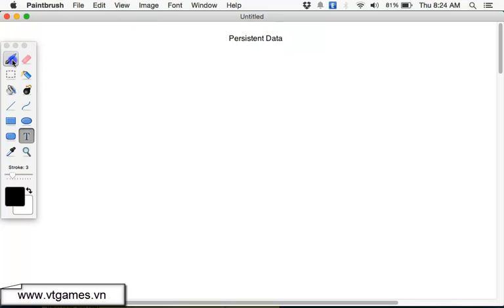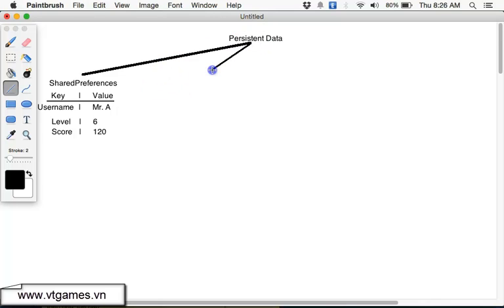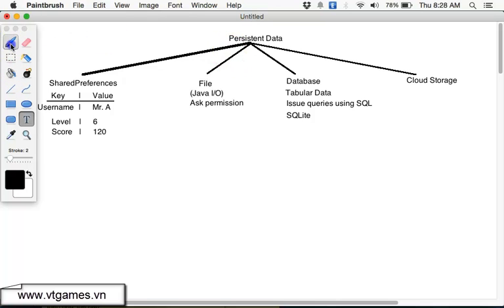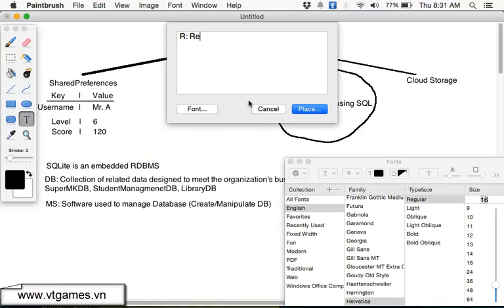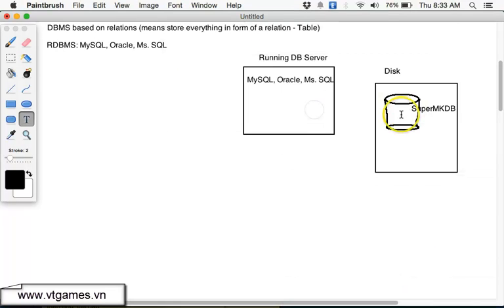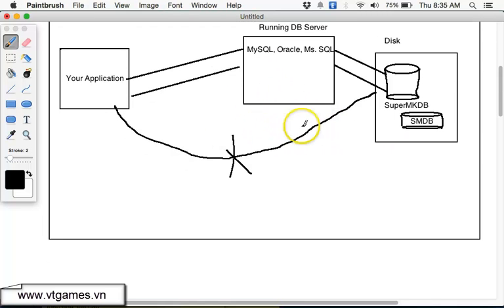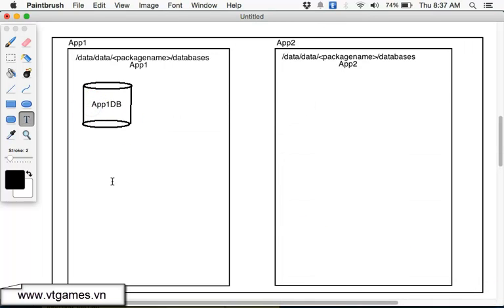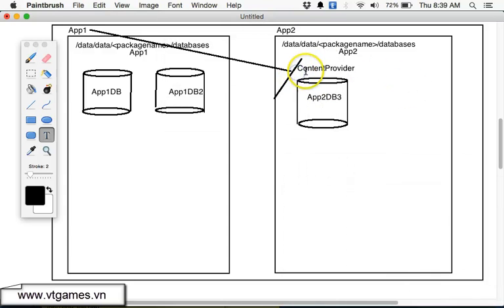Android SQLite Database Theory Part 1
Working with SQLite Database Theory Part 1
SQLiteOpenHelper, SQLiteDatabase, ContentValues, Cursor classes